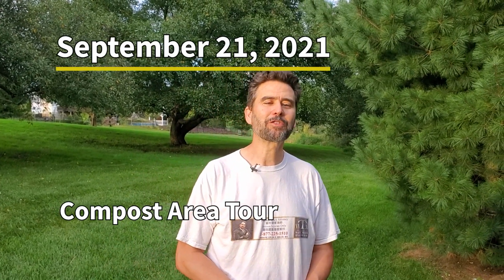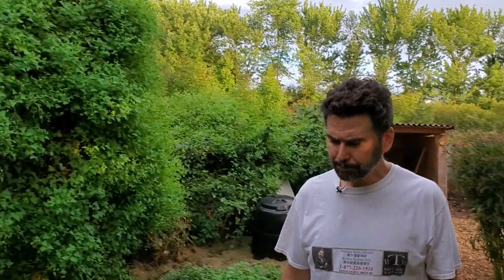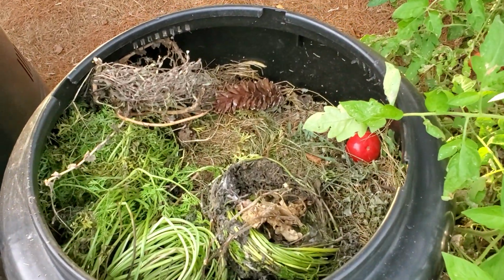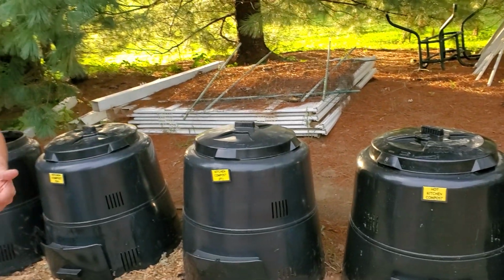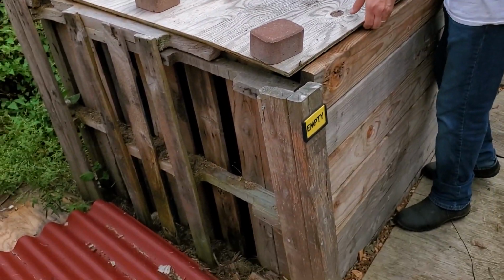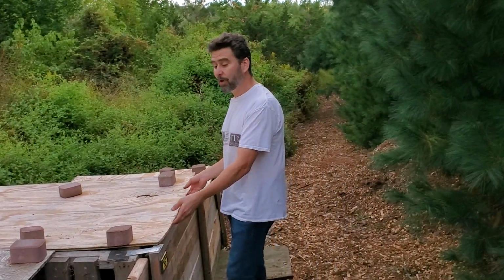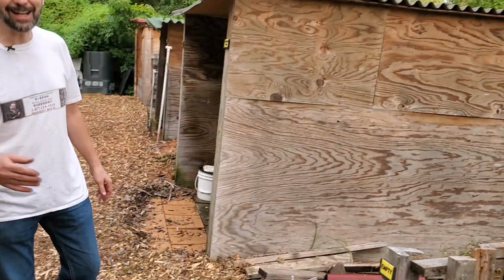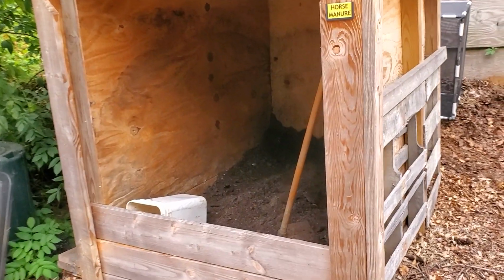Compost Area Setup and Tour 2021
In this video I show you around my my composter area and show you how its setup to make a lot of compost with a little effort. I hope it gives you inspiration or ideas! Good luck and good gardening!

I garden in Zone 7a, Central NJ.